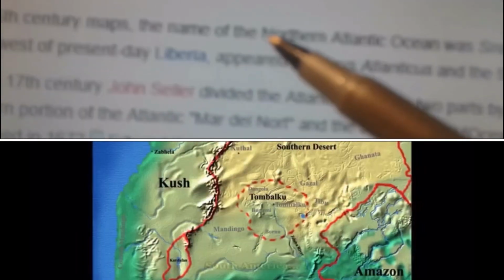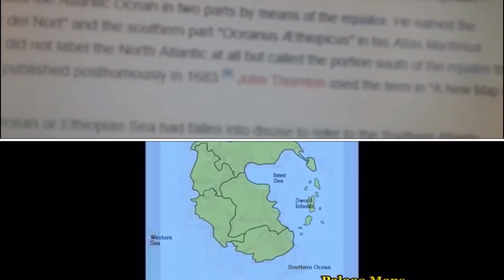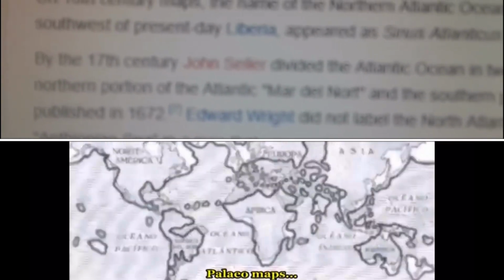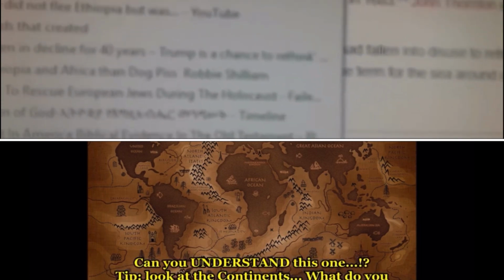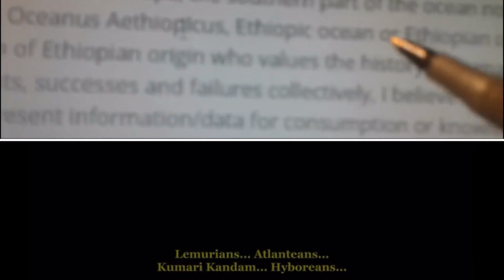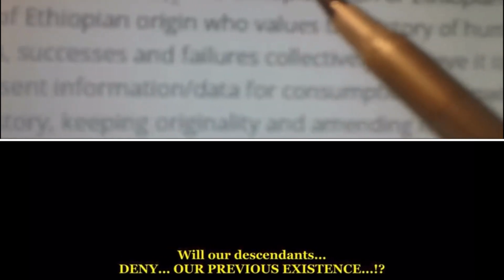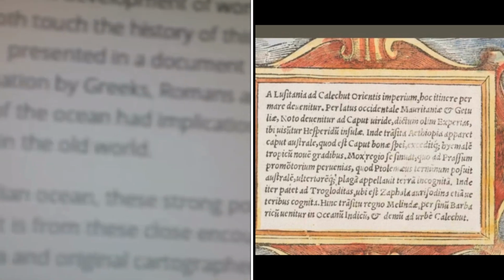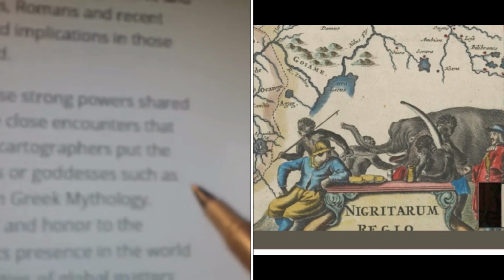MoorToKnow From beyond The Rivers of A-Ethiopia my suppliants, Even the daughter of my Scattered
On maps from ancient times until the 19th century, today’s southern half of the Atlantic Ocean in classical geographical works was known as the Aethiopian or Ethiopian Sea or Ethiopian Ocean.

But why? Some people wonder why this body of water was named after a country that is located at the opposite eastern end of Africa nowhere near its namesake body of water. Well, the term Aethiopian was linked to the fact that all of Africa west & south of Egypt was formally known as Aethiopia.

Obviously, the historic use of the term has become defunct nowadays.

However, a historic map called the Accuratissima Totius Africae, that was sketched by Johann Baptist Homann and Frederick de Wit and published by Jacob von Sandrart in Nürnberg in 1702, proves that the body of water continued to be referred to as the Ethiopian Ocean until the mid-19th century.

After the name of the body of water was changed to the Atlantic Ocean, botanist William Albert Setchell (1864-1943) began using the name to refer to the sea around some islands near Antarctica.

Related To:
Imperial Ethiopia

‪ (Zephaniah 3:8)
Therefore wait ye upon me, saith The LORD “YAH”, Until the day that I rise up to the prey: For my determination is to gather the nations, That I may assemble the kingdoms,
To pour upon them mine indignation, Even all my fierce anger:

For all the earth shall be devoured with The fire of my jealousy.

Zephaniah 3:9 KJV1611
For then will I turn to the people a pure language, that they may all call upon the name Of The LORD “YAH”, To serve him with One Consent.

Zephaniah 3:8-10 KJV1611
10. From beyond The Rivers of A-Ethiopia my suppliants, Even the daughter of my dispersed (Scattered), Shall bring mine offering.

The Aethiopian Ocean in a 1710 French map of Africa; The oldest known mentions of an "Atlantic" sea come from Stesichorus around mid-sixth century BC (Sch. A. R. 1. 211):

Atlantikoi pelágei (Greek: Ἀτλαντικῷ πελάγει; English: 'the Atlantic sea'; etym. 'Sea of Atlantis') and in The Histories of Herodotus around 450 BC (Hdt. 1.202.4): Atlantis thalassa (Greek: Ἀτλαντὶς θάλασσα; English: 'Sea of Atlantis' or 'the Atlantis sea'

Where the name refers to "the sea beyond the pillars of Heracles" which is said to be part of the sea that surrounds all land.

In these uses, the name refers to Atlas, the Titan in Greek mythology, who supported the heavens and who later appeared as a frontispiece in Medieval maps and also lent his name to modern atlases.

On the other hand, to early Greek sailors and in Ancient Greek mythological literature such as the Iliad and the Odyssey, this all-encompassing ocean was instead known as Oceanus, the gigantic river that encircled the world; In contrast to the enclosed seas well known to the Greeks: The Mediterranean and The Black Sea.

In contrast, the term "Atlantic" originally referred specifically to the Atlas Mountains in Morocco and the sea off the Strait of Gibraltar and The North African coast.

The Greek word thalassa has been reused by scientists for the huge Panthalassa ocean that surrounded the supercontinent Pangaea hundreds of millions of years ago.

The Term "Aethiopian Ocean", derived from Ancient Ethiopia, was applied to the Southern Atlantic as late as The Mid-19th Century.

During the Age of Discovery, The Atlantic was also known to English cartographers as the Great Western Ocean.

The term The Pond is often used by British and American speakers in context to the Atlantic Ocean, as a form of meiosis, or sarcastic understatement.

The term dates to as early as 1640, first appearing in print in pamphlet released during the reign of Charles I, and reproduced in 1869 in Nehemiah Wallington's Historical Notices of Events Occurring Chiefly in The Reign of Charles I, where "great Pond" is used in reference to the Atlantic Ocean by Francis Windebank, Charles I's Secretary of State.

Lemuria Atlantis Hyborea Pangea via MFMMyFavoriteMovie .com